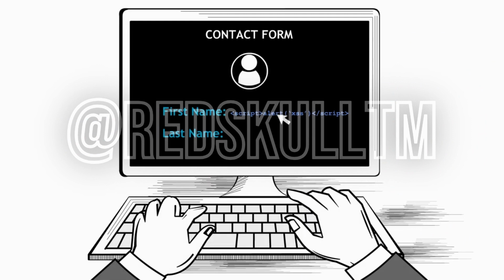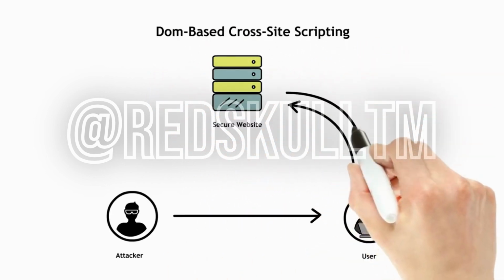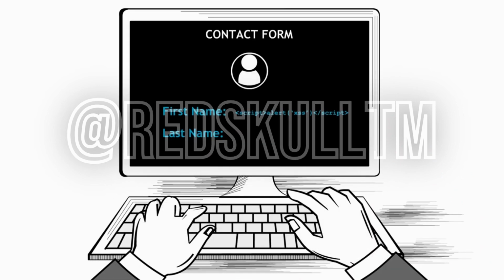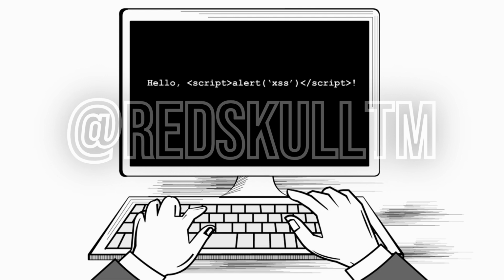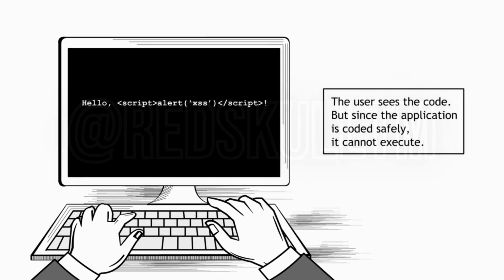What Is Cross-Site-Scripting And How To Use Xss Full Explanation | ProHackerAcademy